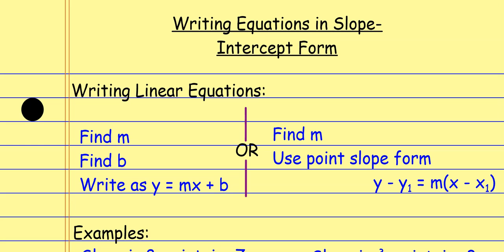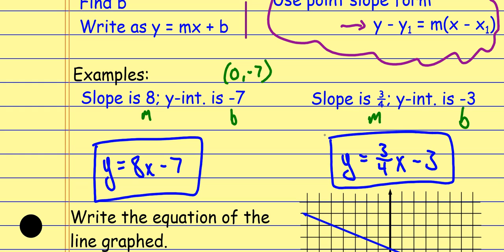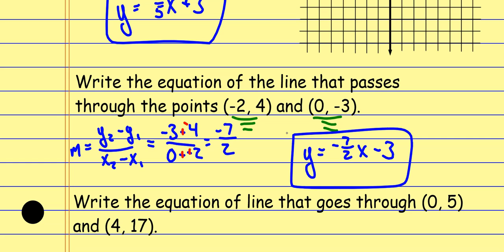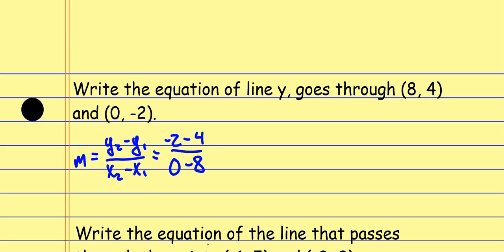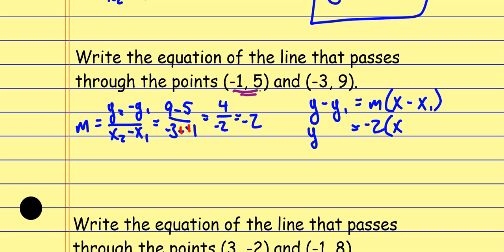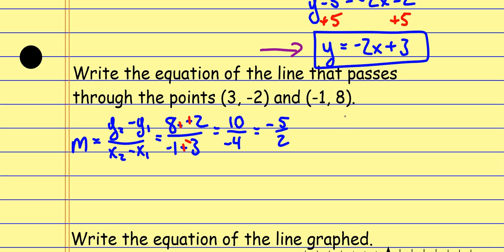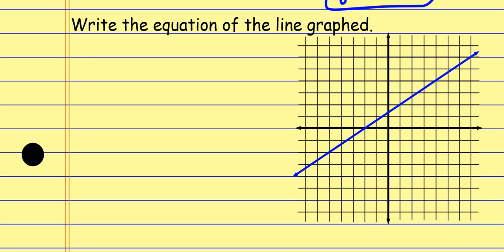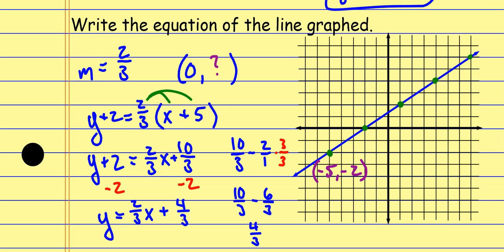Writing Equations in Slope Intercept Form